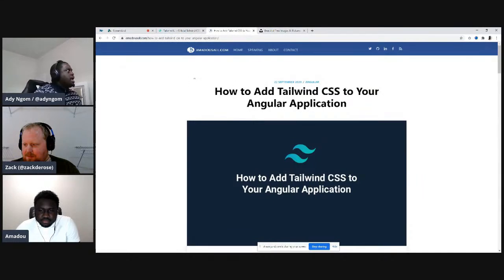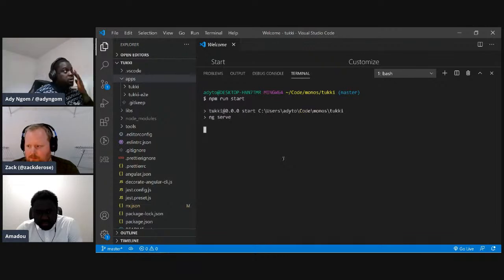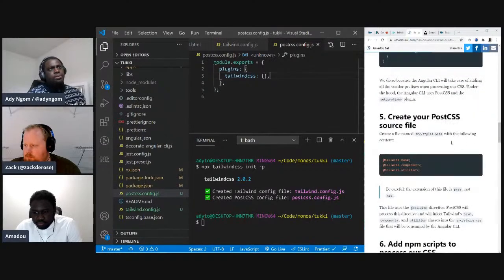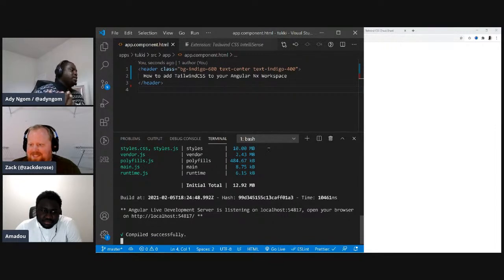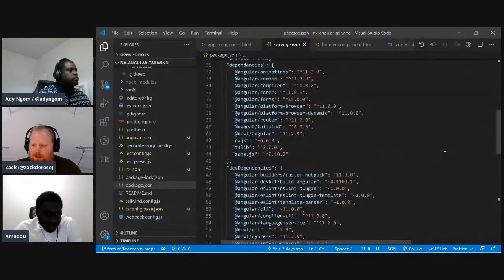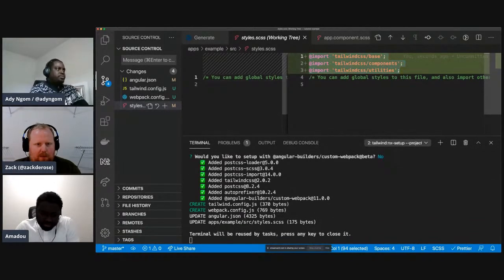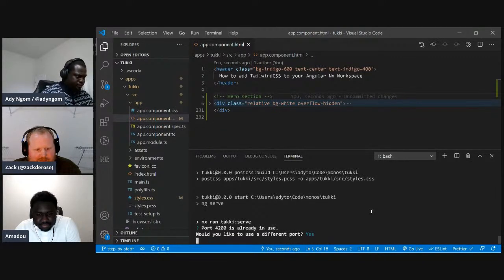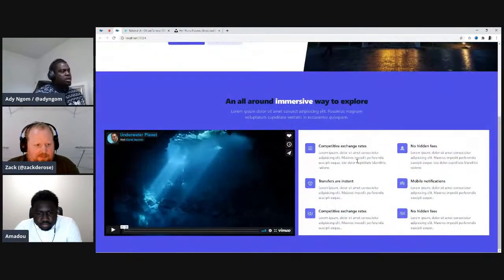How to add Tailwind CSS to your NX Angular Workspace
Tailwind CSS is a superb utility first CSS framework that has taken the world of component first development by storm. It can be sometimes challenging to have it up and running in an Angular project let alone in an Nx workspace.
Though native support has been announced by the Angular team in upcoming versions, enterprise users who might want to take advantage of it might not have the luxury of quickly updating their versions.

I will be joined by two true masters of their crafts, Amadou Sall (@ahasall) A GDE in Angular and developer at Air France and Zack 'Diamond Hands' DeRose (@zackderose) who is part of the Nx DevTools team at Nrwl. We will walk you through two ways of having Tailwind installed in your workspace, build a quick landing page with it and drop a few cool tips here and there while we are it.